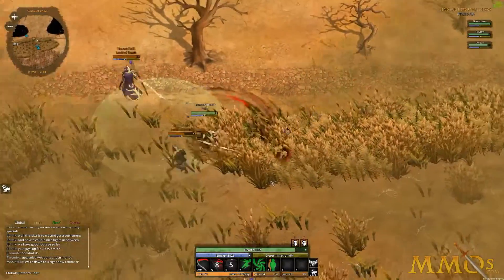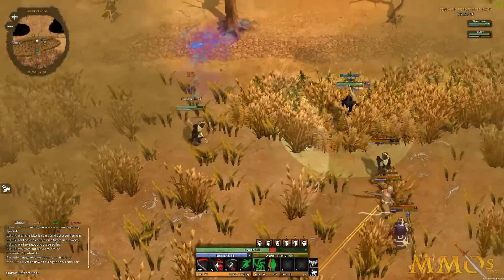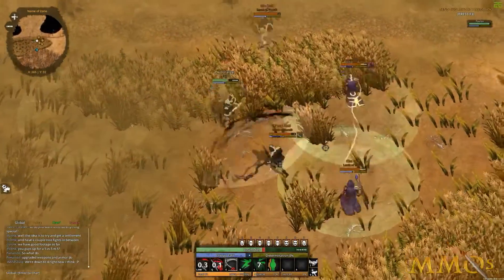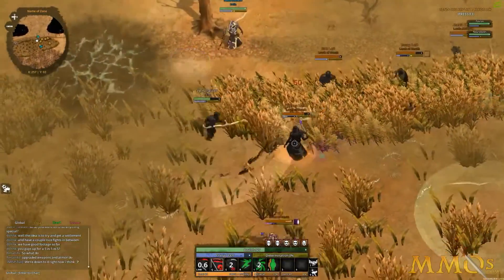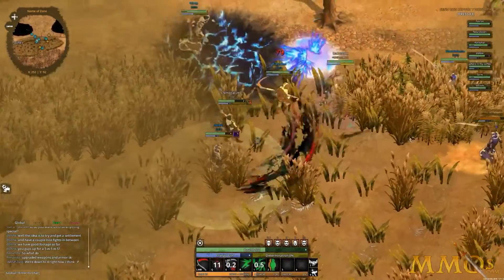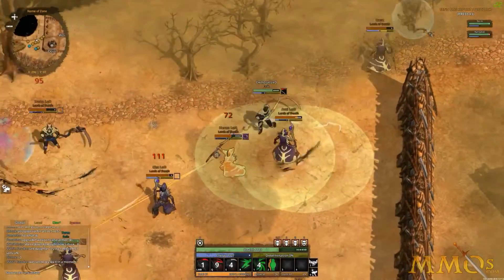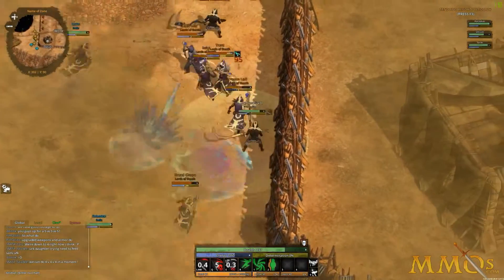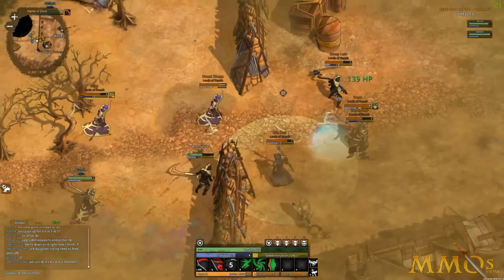Das Tal - Skill Based Combat Overview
for Das Tal reviews, videos, and screenshots!